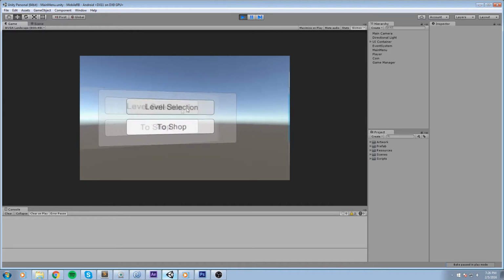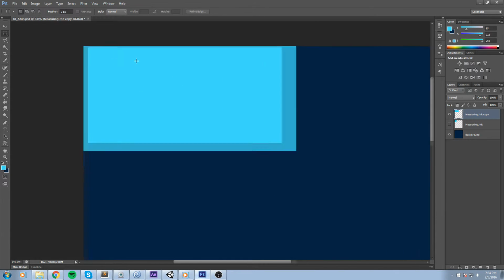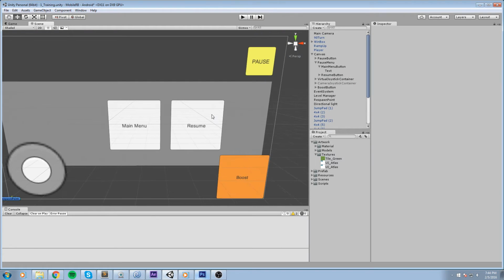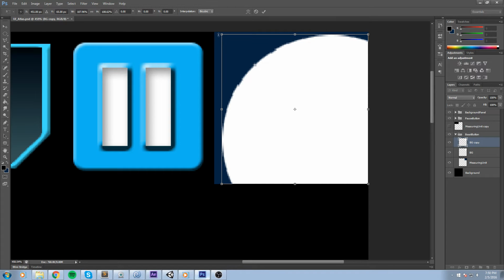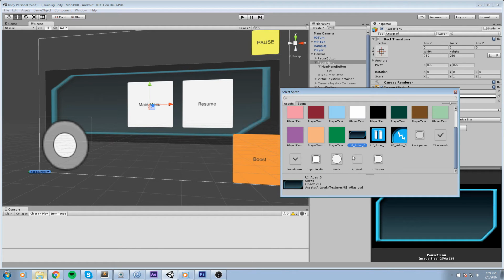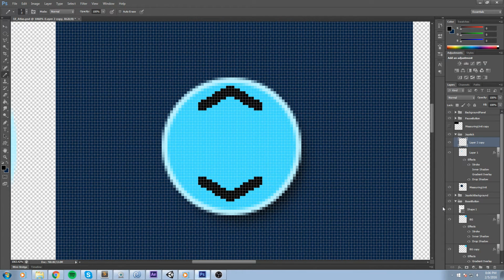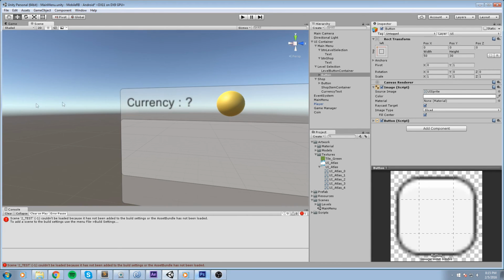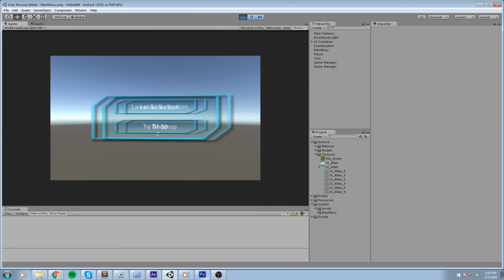Unity Mobile Game Tutorial • 22 • UI [Tutorial][C#]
We create some UI elements in Photoshop and import them into our game, big step towards making our game look beautiful

More content!